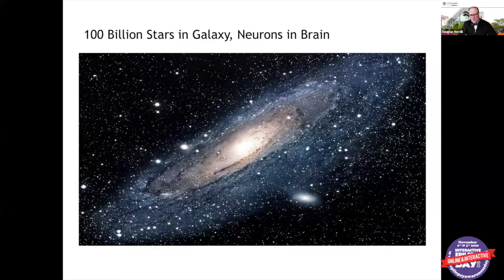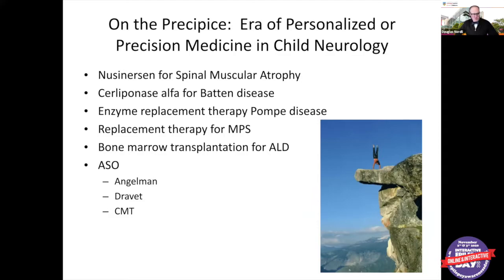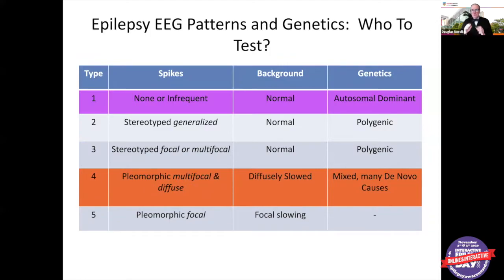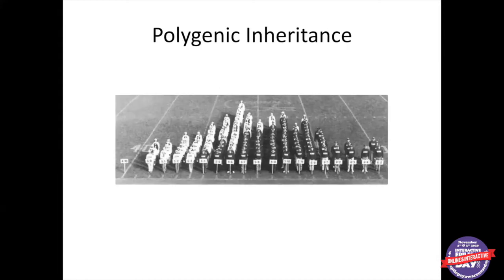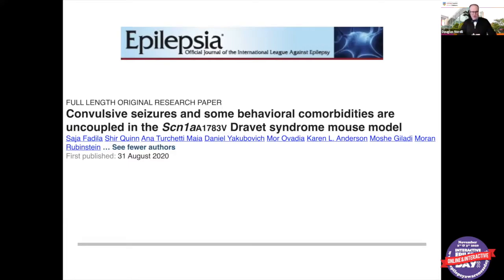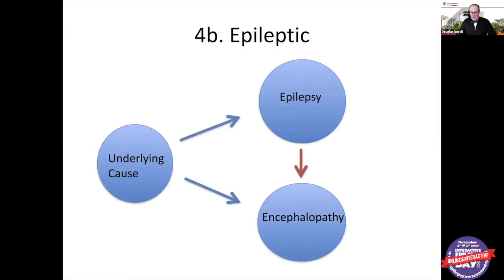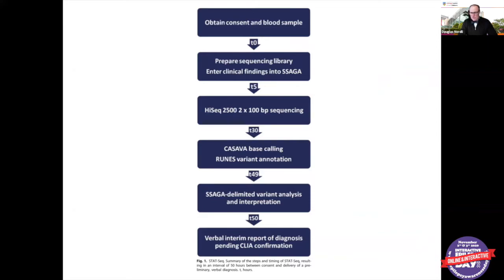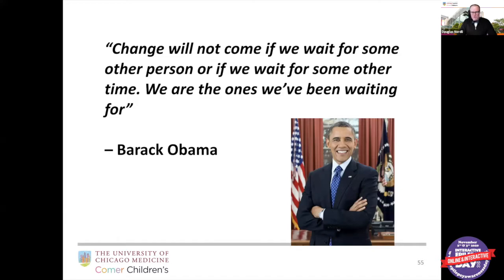Epilepsy Awareness Day at Disneyland 2020 - Doug Nordli, MD - Pediatric Epilepsy, Genetics and EEG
Doug Nordli, MD
University of Chicago Medical Center
Pediatric Epilepsy, Genetics and EEG

We are so excited to show you this year’s Epilepsy Awareness and Education EXPO in the new INTERACTIVE ONLINE FORMAT! We had over 80 LIVE ZOOM meetings with Epilepsy professionals, 2 days of seizure dog presentations, Ketogenic Diet education and demos from the Charlie Foundation, specialty group meet ups for DRAVET, VNS patients, Teen and Young Adults and more.⁠